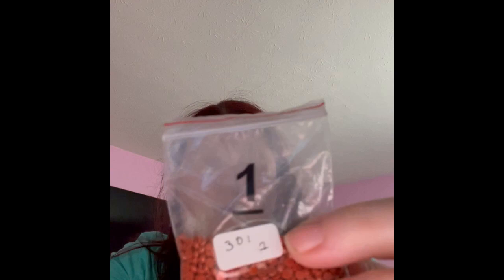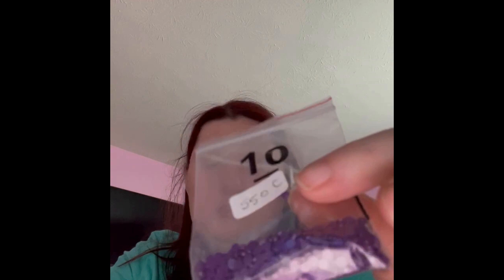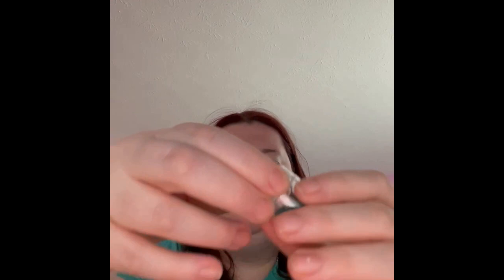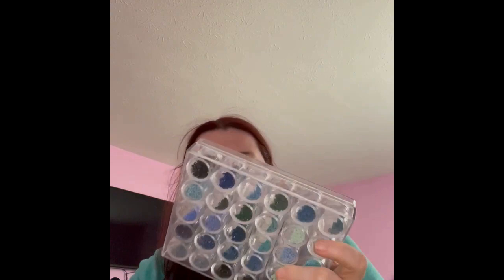My Storages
My storage i have and rate 1-10 i like and don't like,